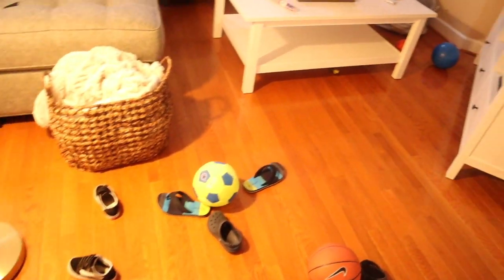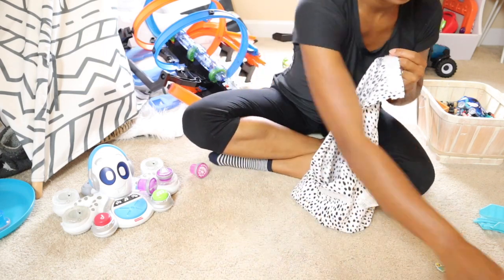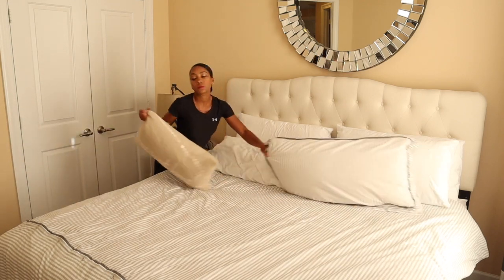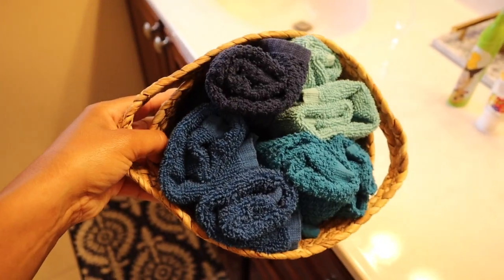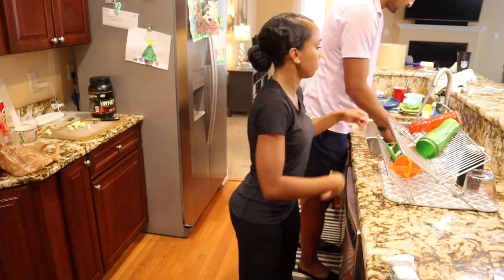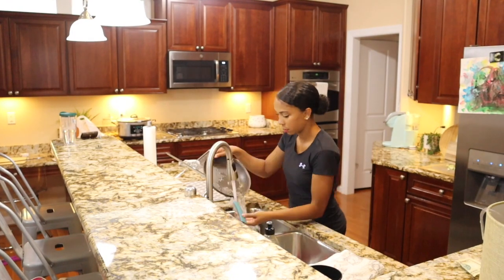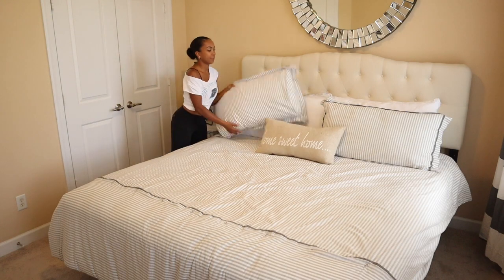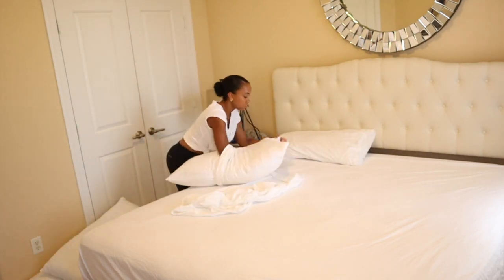CLEAN WITH ME 2019 // AFFORDABLE STORAGE HACKS // ORGANIZATION IDEAS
Hey y'all! In today's video I have some cleaning and organizing motivation for you all! I will be cleaning linens, folding towels, picking up the kitchen and other areas of the house! Im also sharing some storage hacks that are cheap and even FREE! Thank you so much for stoping by and watching and I hope you enjoy!!! XOXOXOXOXO

Products mentioned:
glass water carafe

laundry bags

food storage container